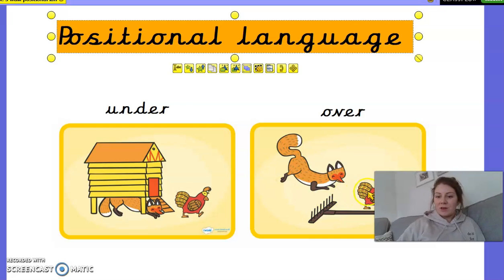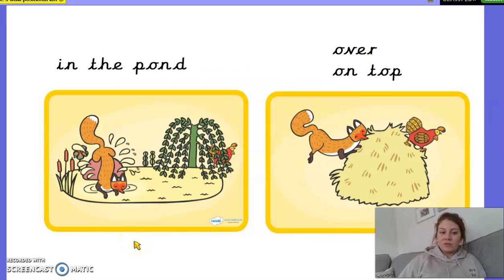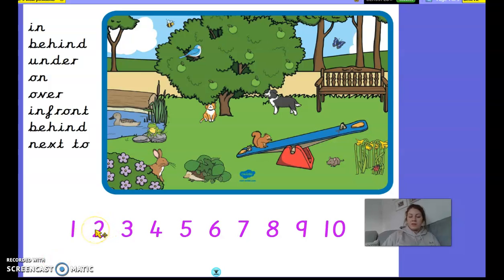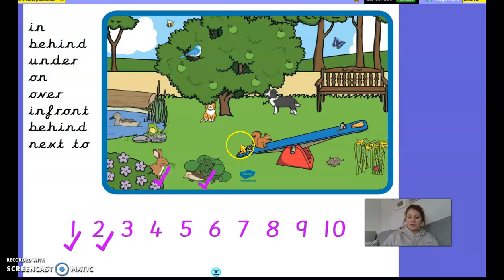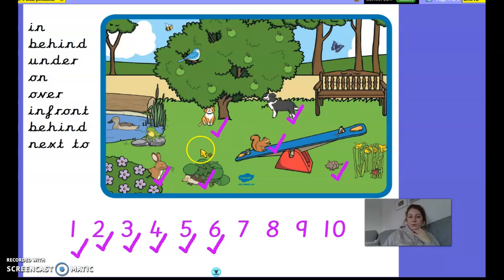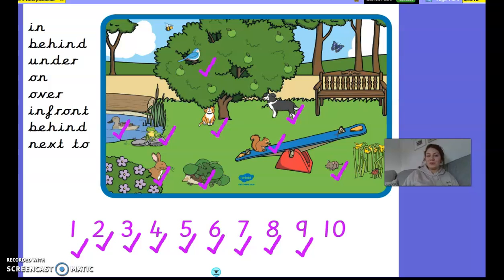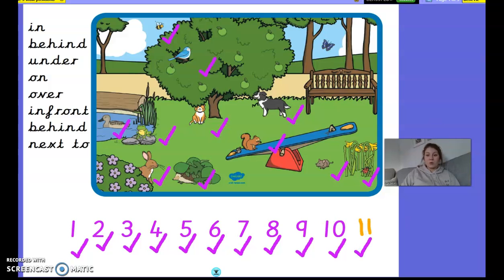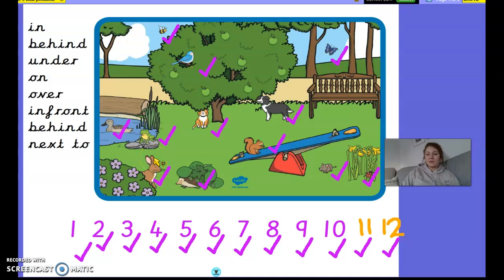Maths - Wednesday 6th January - Miss Cook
Positional Language